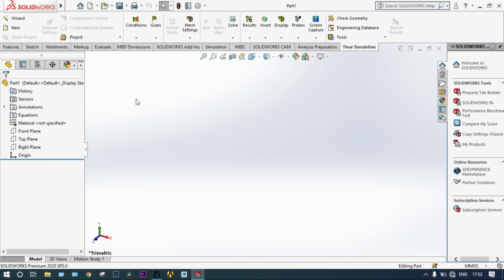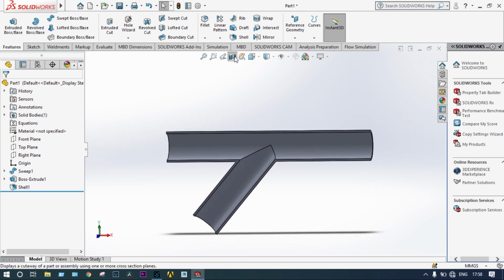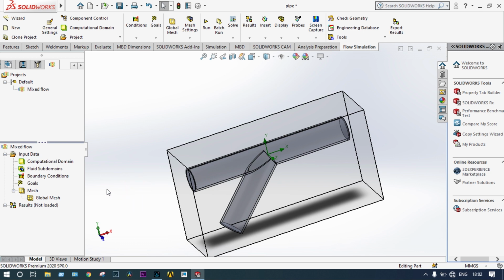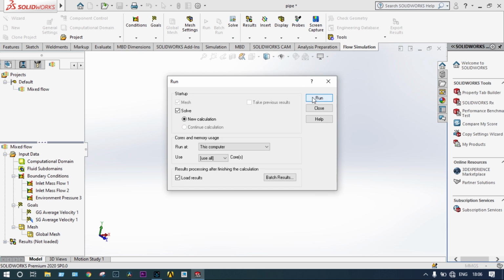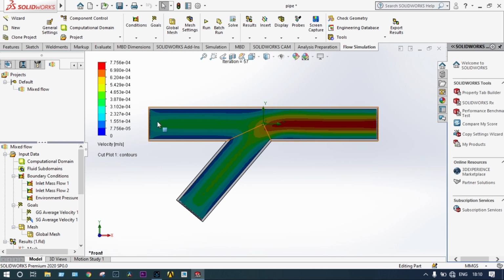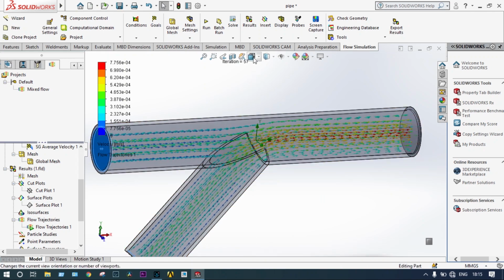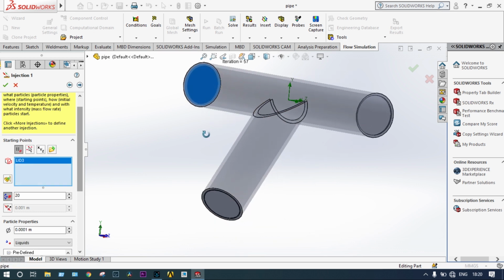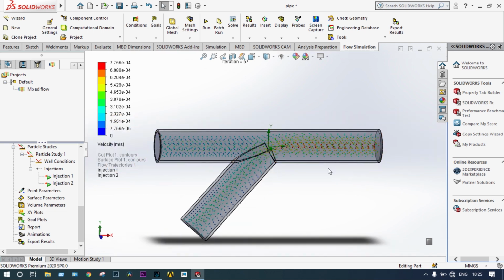Unlocking the Secrets of CFD : Dynamic Behavior of Mixed Fluids in Angled Pipes using SolidWorks